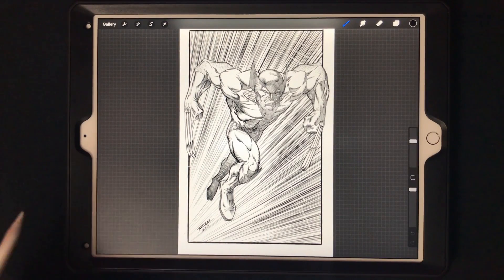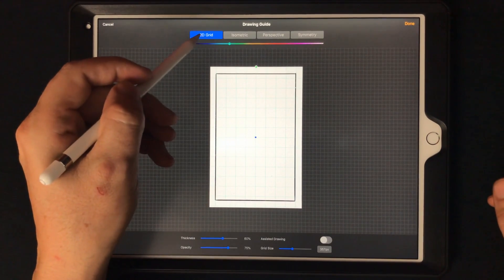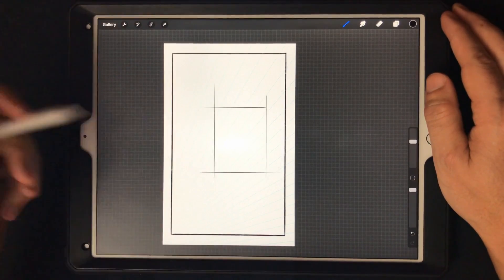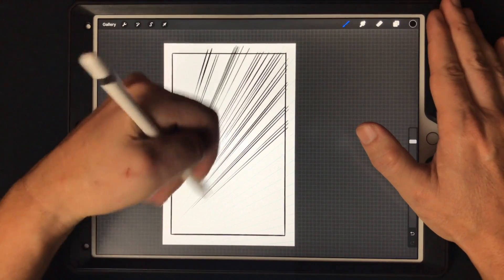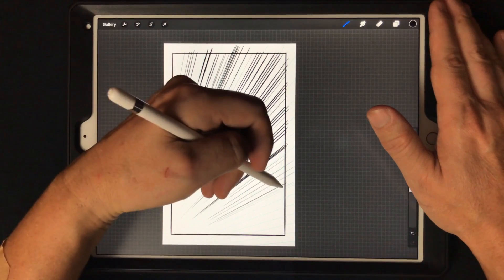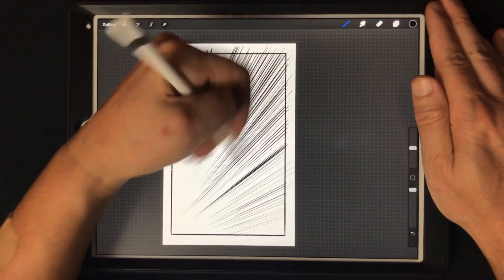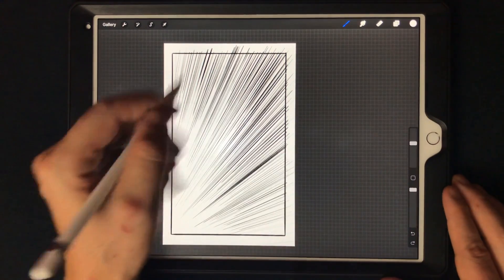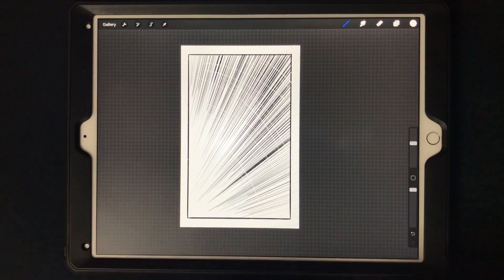How to Create Speed Lines for Comics - Using Procreate on the iPad Pro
In this video, I show you how I use the awesome perspective tools inside of Procreate to create speed lines. Also, known as action lines. Lots of great features in this app and the perspective tools are one of my favorite things about it. I am using the 12.9 Apple iPad Pro with Apple Pencil in this video.